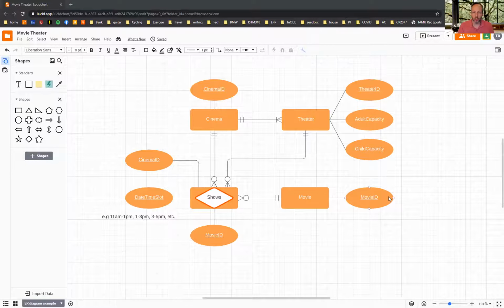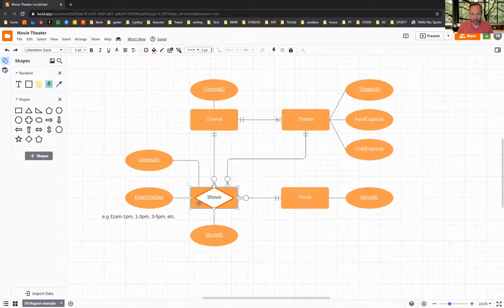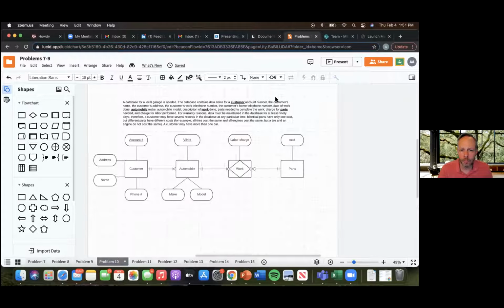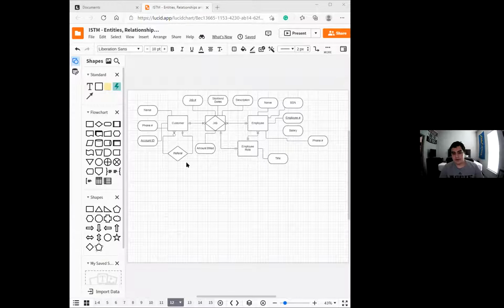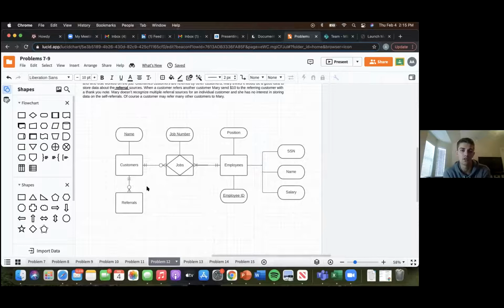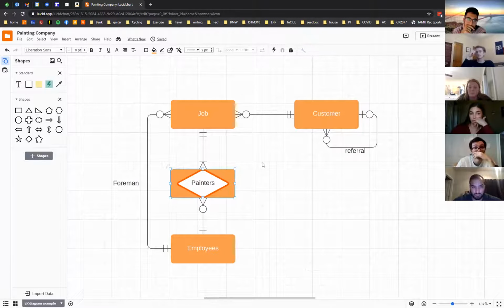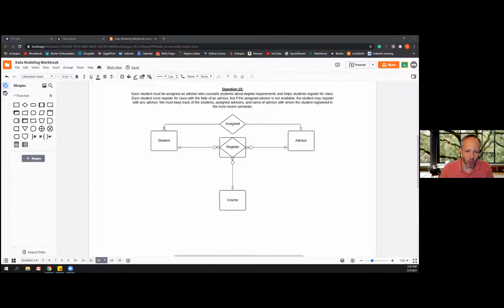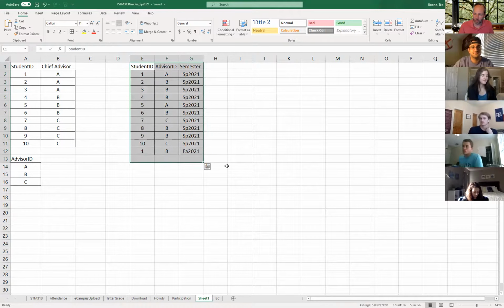02/04/21: More Workbook Examples